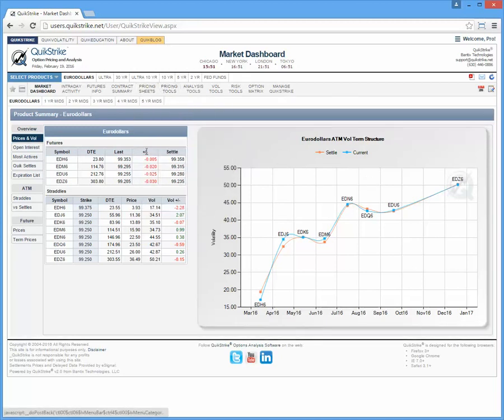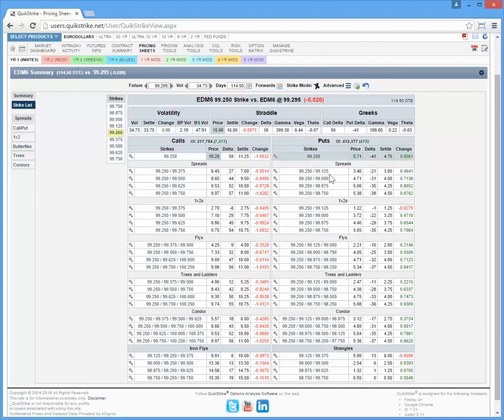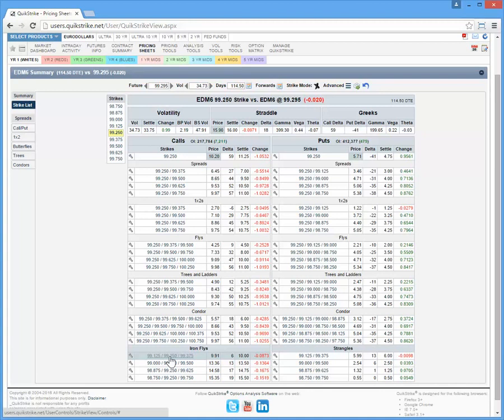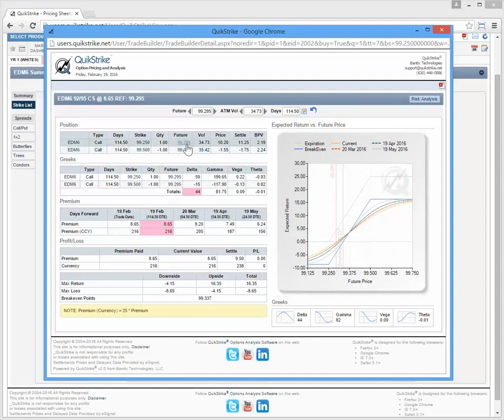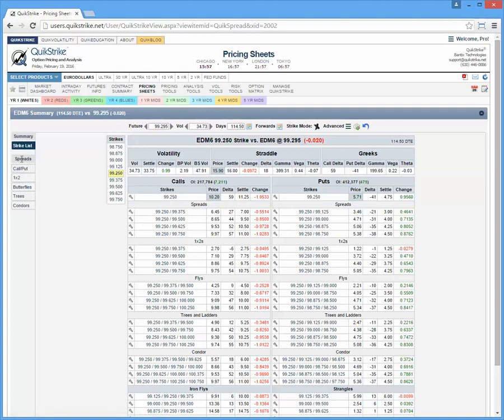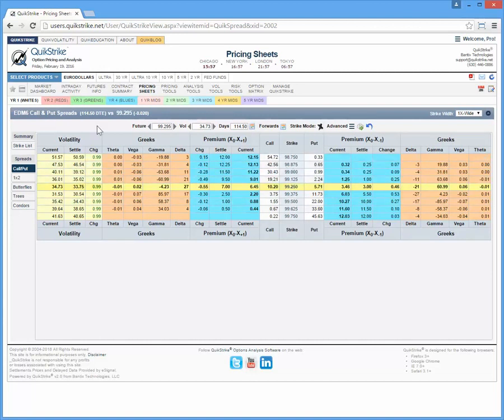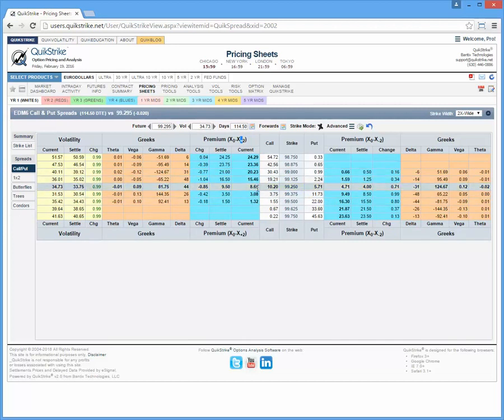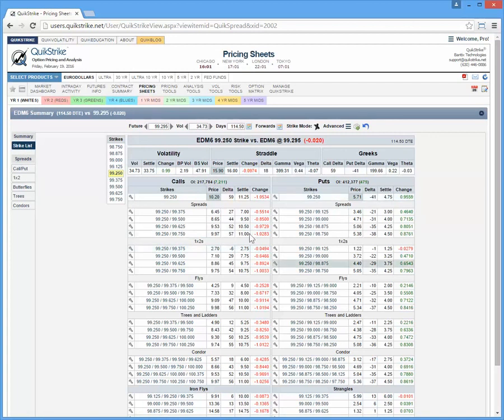2016 02 19 QS Pricing Sheets Spread Sheets